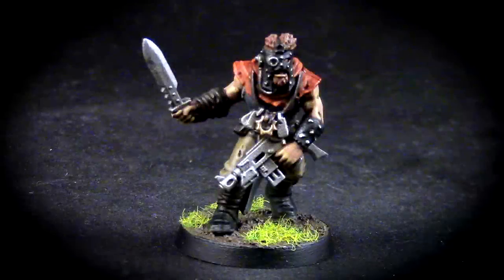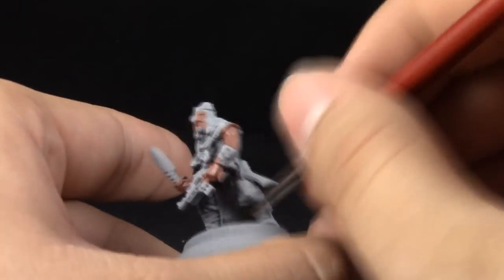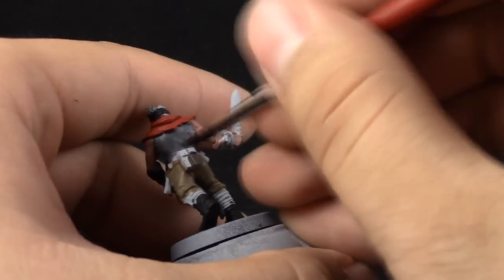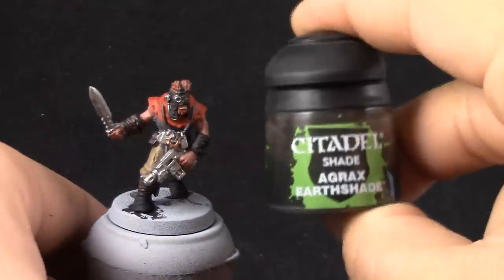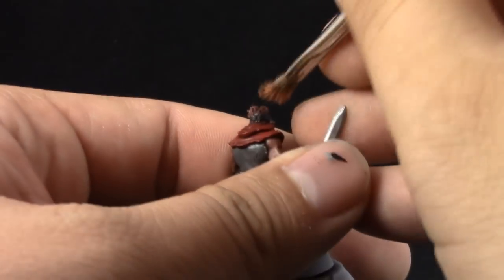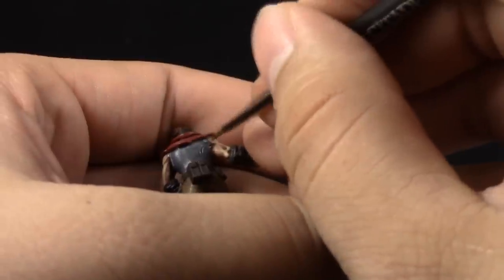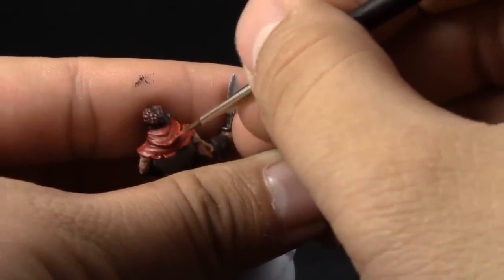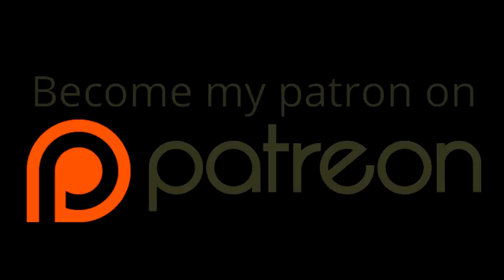How to paint Chaos Cultists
In this video we look at how to paint chaos cultists for the chaos space marine crimson slaughter army in warhammer 40,000.

Colors used:
Bugman's glow, Cadian Fleshtone, Kislev Flesh, Mephiston Red, Wild Rider Red, Mechanicus Standard Grey, Dawnstone, Steel Legion Drab, Baneblade Brown, Dryad Bark, Vallejo Model Color Black, Leadbelcher, Iron Breaker, Necron Compound, Doombull Brown, Tuskgor Fur, Agrax Earthshade.